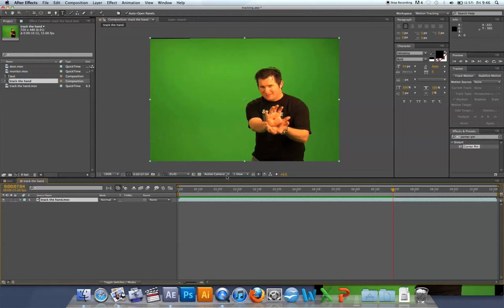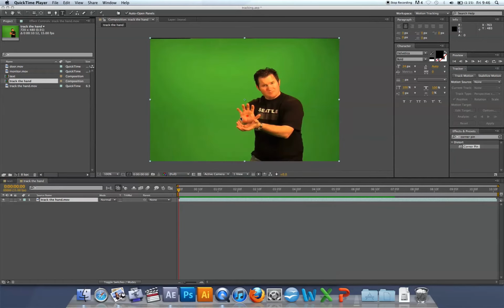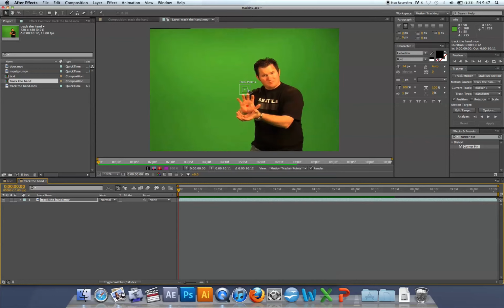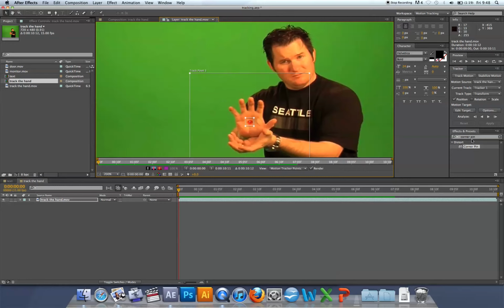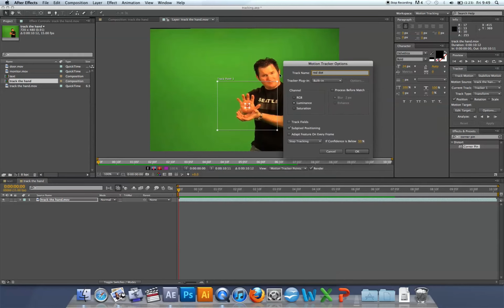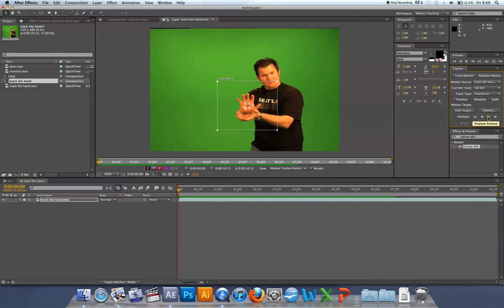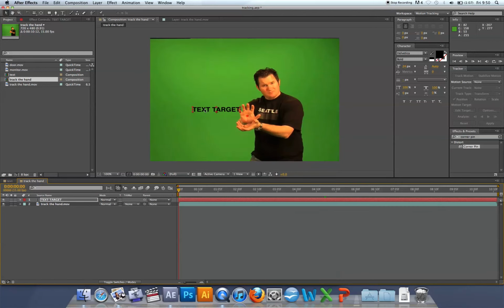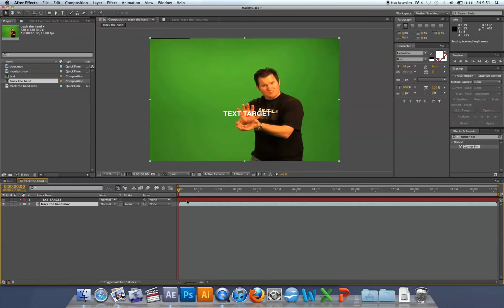AE // 1 point track (position)